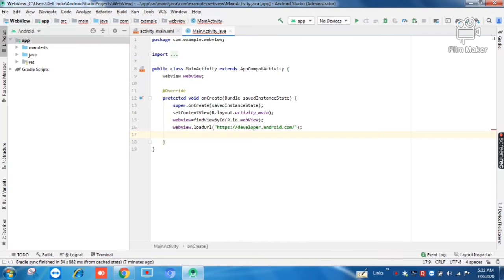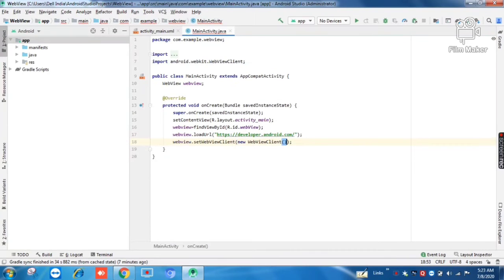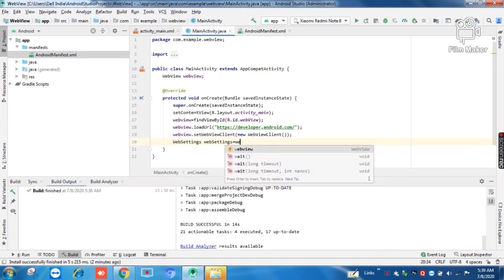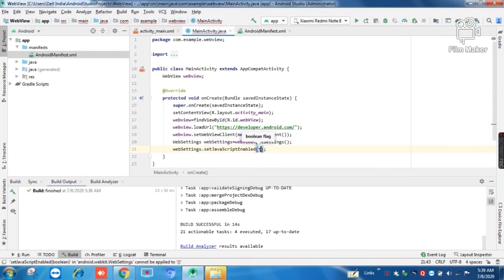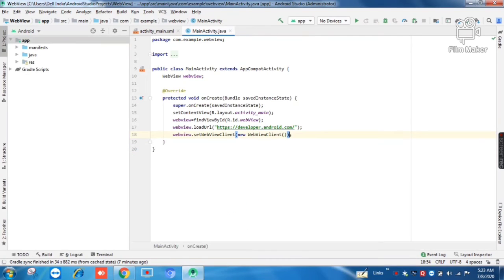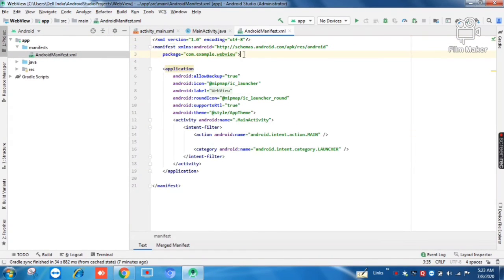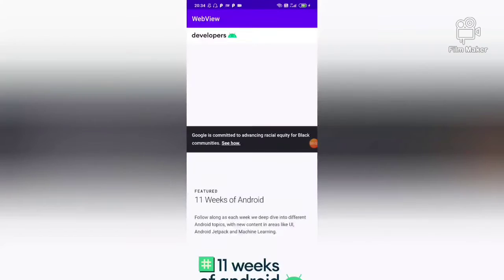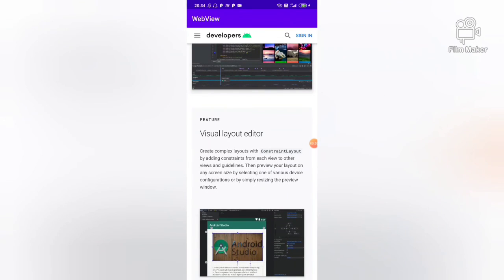Web View in Android Studio.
Learn to convert any website into web application using web View.